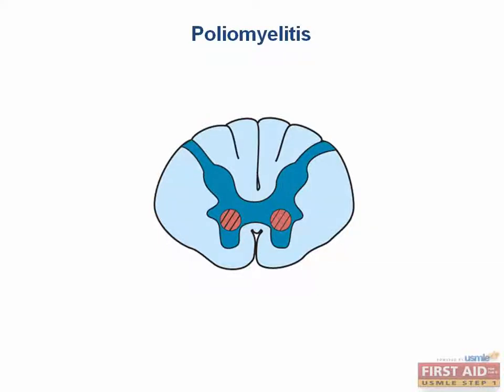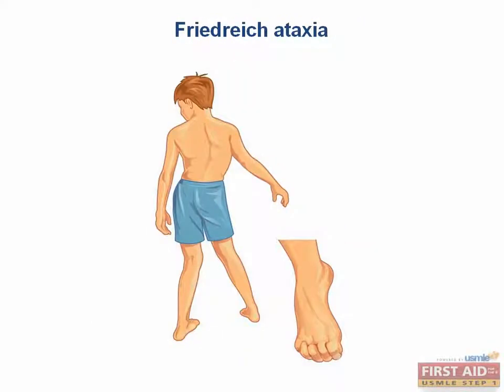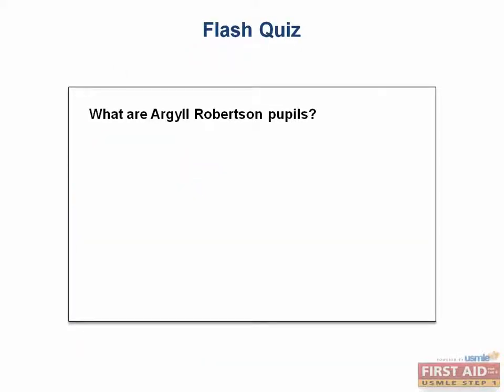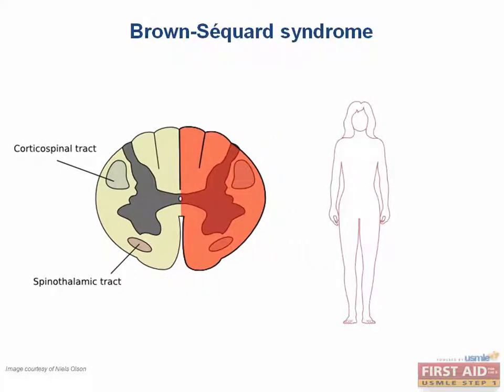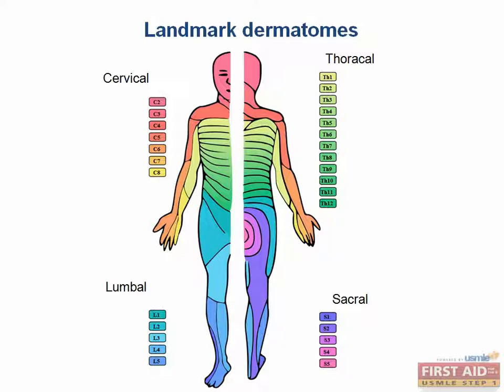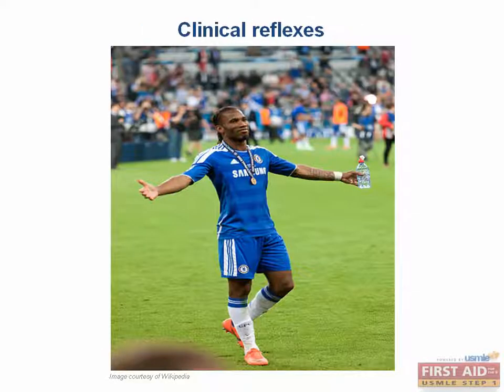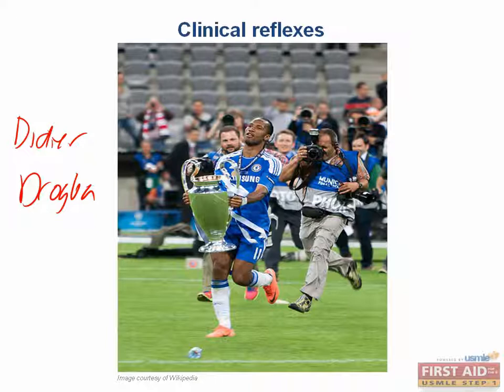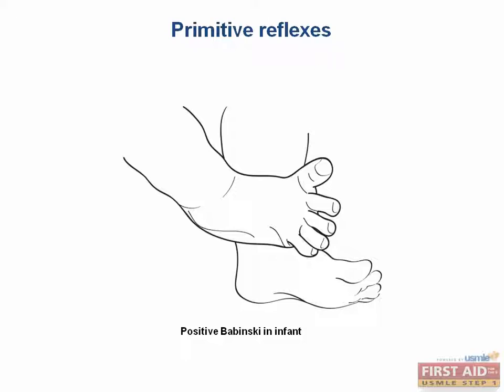Neurology Anatomy and Physiology Part 9 - Poliomyelitis, Spinal Muscular Atrophy...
Neurology Anatomy and Physiology Part 9 - Poliomyelitis, Spinal Muscular Atrophy (Werdnig-Hoffmann Disease), Friedreich Ataxia, Brown-Sequard Syndrome, Landmark Dermatomes, Clinical Reflexes, Primitive Reflexes